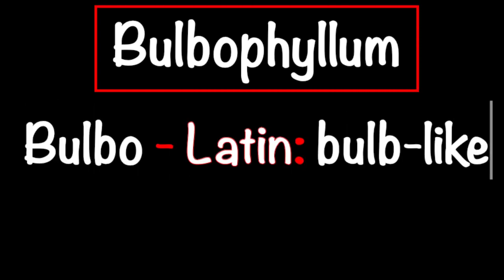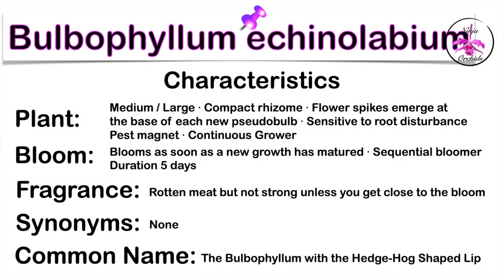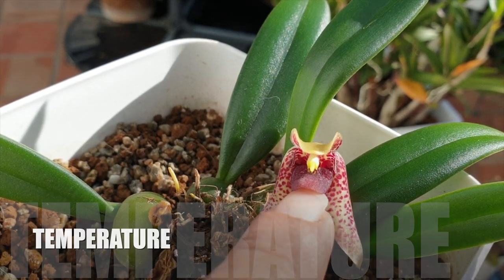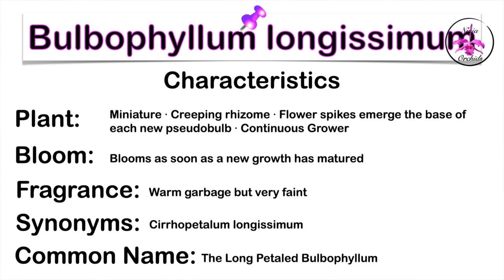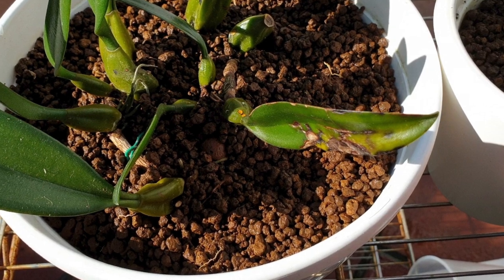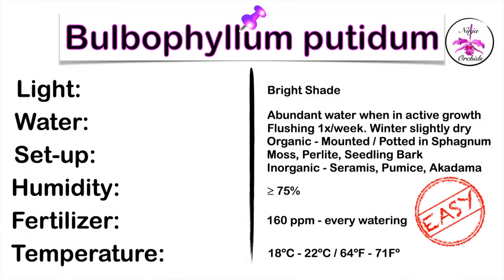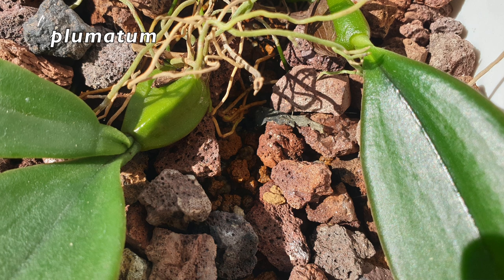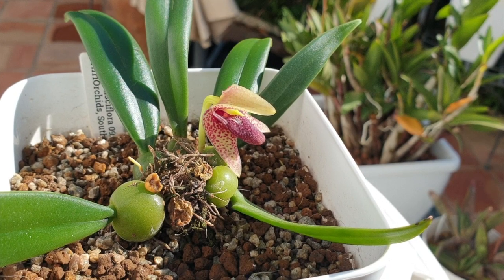Bulbophyllums | One Stop Shop General Care | Set Ups | Perfect & Difficult Climates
Look no further! This is your one stop shop video on, not only bulbophyllum care, but also for best humidity levels, how much airflow, best set ups for different climates, different media, mounted, fragrance descriptions from the good to the really really off putting. This video not only includes 'How to care for bulbophyllum orchids' but it also has care cards that describe the characteristics of bulbophyllum orchids. Being the largest genus in the orchid world, I have sourced and researched 24 popular bulbophyllum orchids, advising on how much fertilizer they need, what their growth habit is and what the size of the bulbophyllum orchid in question is, to make choosing what works best for every climate, be it a controlled indoor grow space or a greenhouse or al fresco.
TIMESTAMPS:
00:00 - How to care for bulbophyllum orchids
01:24 - Bulbophyllum affine care & fragrance
02:02 - Bulbophyllum alkmaarense care & fragrance
02:25 - Bulbophyllum alticola care & fragrance
02:48 - Bulbophyllum ambrosia care & fragrance
03:15 - Bulbophyllum ankylochele care & fragrance
03:45 - Bulbophyllum dearei care & fragrance
04:08 - Bulbophyllum echinolabium care & fragrance
04:32 - Bulbophyllum ericssonii care & fragrance
05:04 - Bulbophyllum falcatum care & fragrance
05:29 - Bulbophyllum fascinator care & fragrance
06:11 - Bulbophyllum grabeolens care & fragrance
06:41 - Bulbophyllum guttalatum care & fragrance
07:13 - Bulbophyllum lasiochilum care & fragrance
07:42 - Bulbophyllum lepidum care & fragrance
08:15 - How much does temperature drop the higher the altitude where orchid are found
10:03 - How much fertilizer do Bulbophyllum orchid need?
10:33 - Bulbophyllum lobbii care & fragrance
11:21 - Bulbophyllum longissimum care & fragrance
11:41 - Growth habit of Bulbophyllum orchids and how to train creeping rhizome
11:49 - Bulbophyllum macphersonii care & fragrance
13:13 - Bulbophyllum medusae care & fragrance
13:38 - Do Bulbophyllum roots break easily
13:50 - Bulbophyllum makoyanum care & fragrance
14:08 - How to secure Bulbophyllum orchids in pots easy effective
15:02 - Bulbophyllum odoratissiumum care & fragrance
15:19 - How much light do Bulbophyllum orchids need to bloom can Bulbophyllum orchids have direct sun
16:04 - Bulbophyllum pleurothallidanthum care & fragrance
16:31 - Are Bulbophyllum orchids prone to bacterial rot, how to avoid rot on Bulbophyllum orchids
16:38 - Bulbophyllum plumatum care & fragrance
17:43 - What pests are attracted to Bulbophyllum orchids
18:37 - How to know the fragrance of Bulbophyllum orchids by seeing pictures only
19:51 - Bulbophyllum putidum care & fragrance
20:30 - Bulbophyllum tentaculiferum care & fragrance
22:00 - What is the best media for Bulbophyllum orchids in pots?
24:24 - How to best pot up Bulbophyllum orchids
25:49 - Are Bulbophyllum orchids temperature tolerant?
26:25 - Will Bulbophyllum orchids bloom without enough light?
My environment:
Mediterranean climate, hot summers / mild winters
45% - 85% humidity, with regular airflow